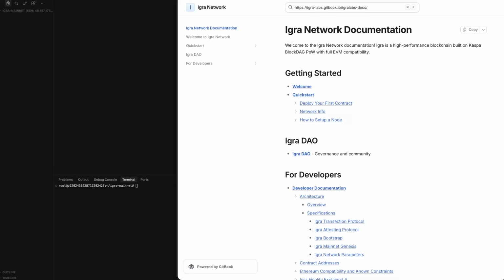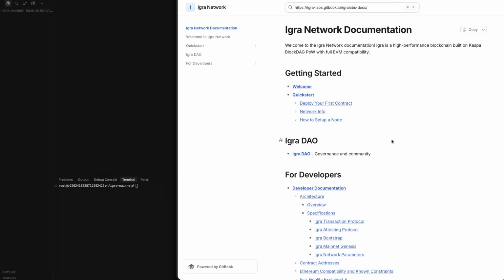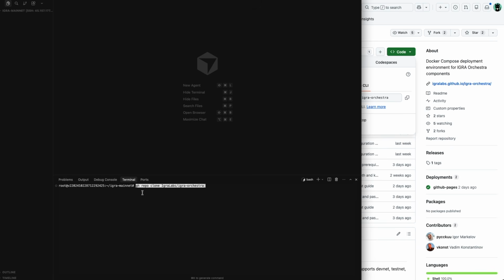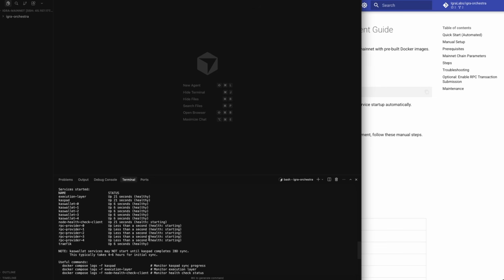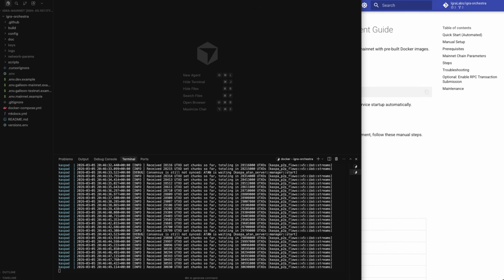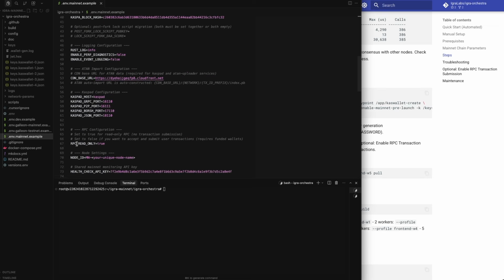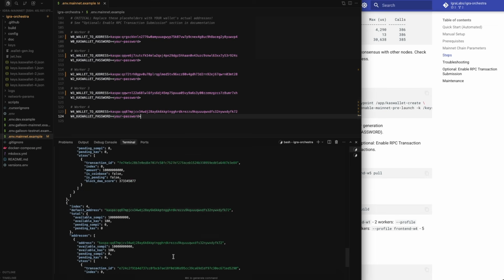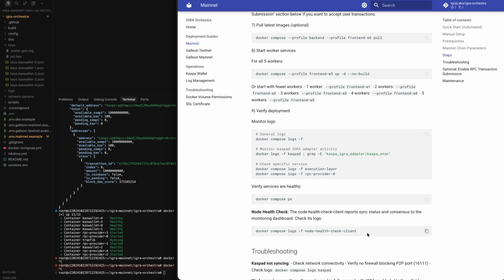Igra Mainnet - How to Run a Full Node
A walkthrough video guide on how to run a Full Node for the Igra Labs Mainnet EVM L2 on Kaspa.